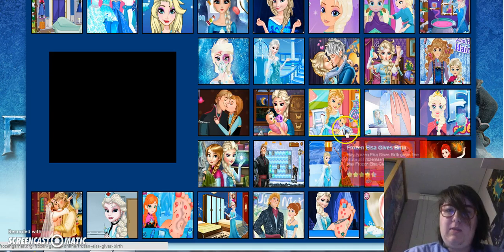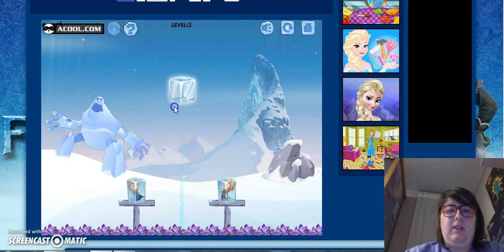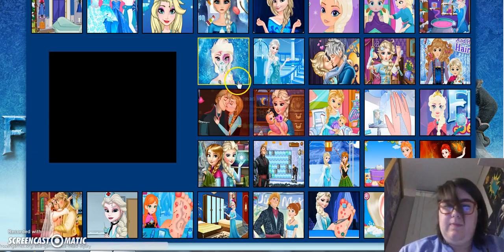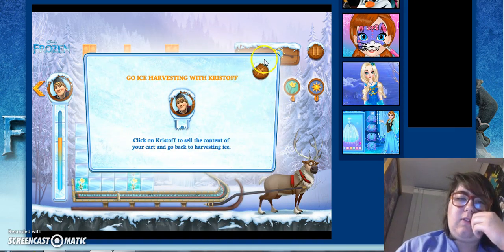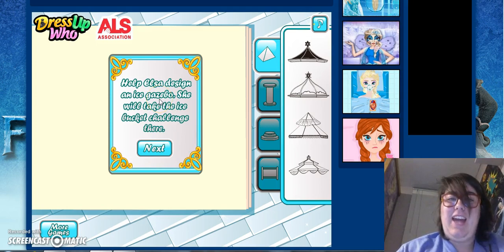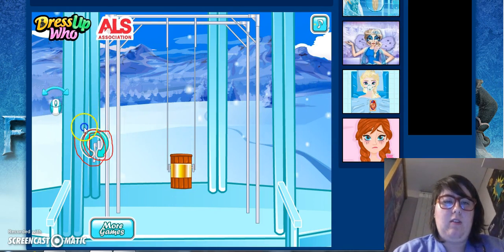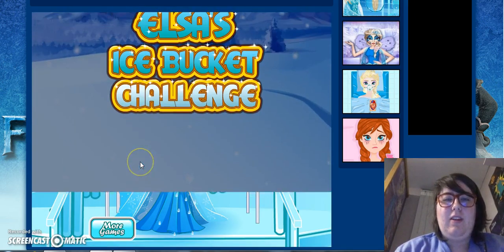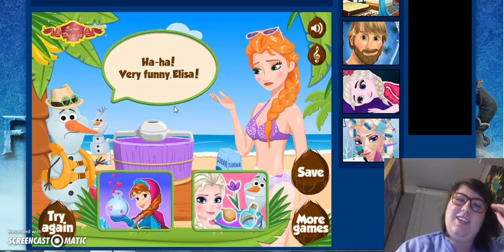Let's Play Crappy Frozen Games Episode 12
This is the "Aimee has a lot of fun playing these games and nothing is traumatizing" episode of Aimee Play's Crappy Frozen Games. Which probably means this won't be fun for the rest of you, but I digress. I highly recommend all of these games.

Also, let me know what you think of the webcam. I think it's kinda fun to watch my reactions, but I'm also not super attractive SO. (And my hair kept getting in the way)

This episode we play Elsa Magic Rescue, Frozen Block Party, Elsa's Ice Bucket Challenge, and we quickly rush through Elisa Magic Ice Cream. And yes, that is Elisa not Elsa.